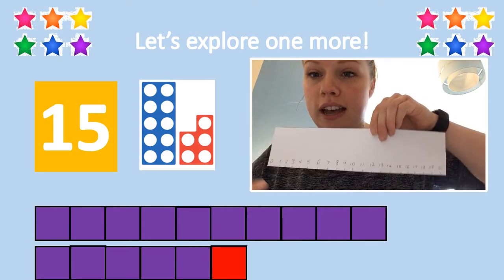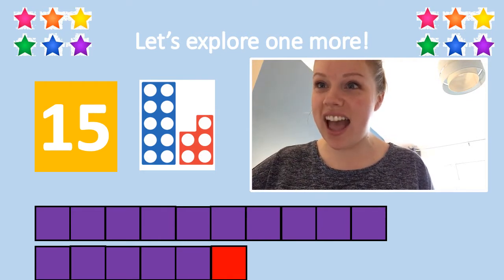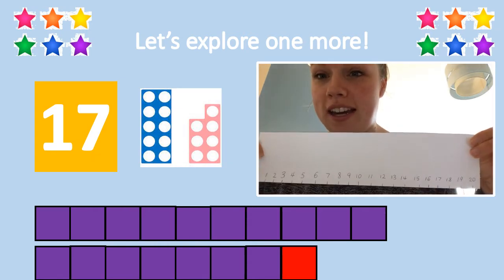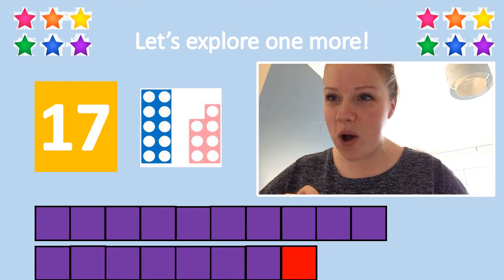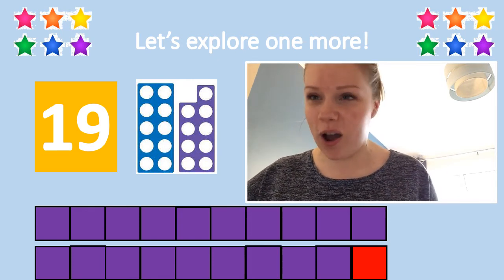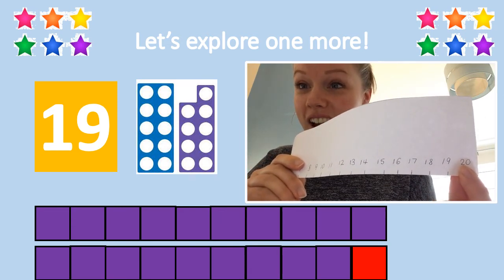Reception Miss Elsby Number One more within 20